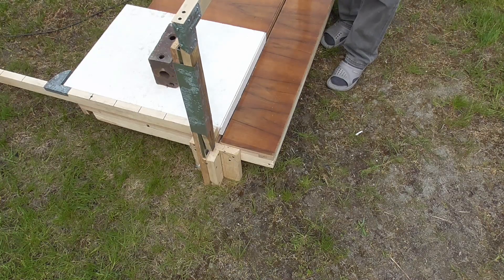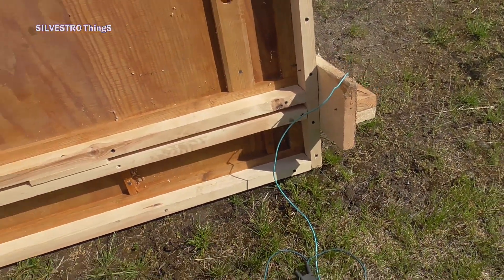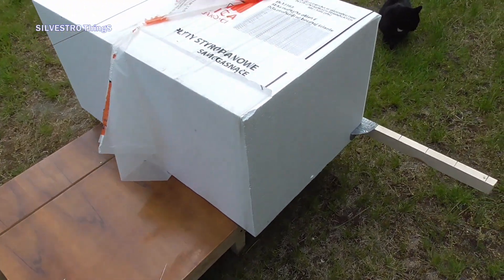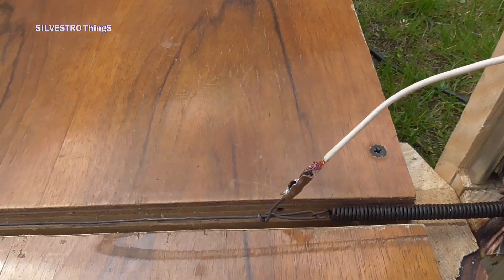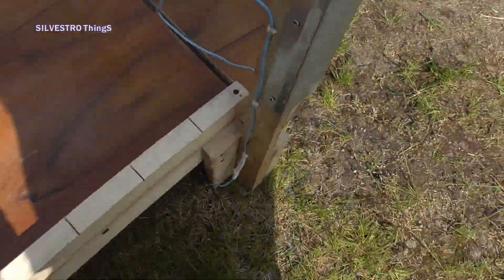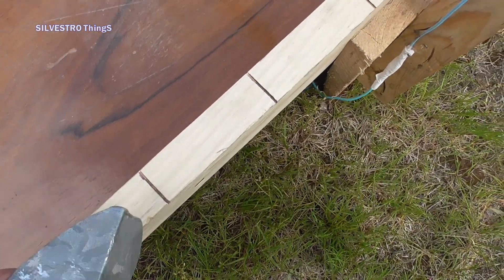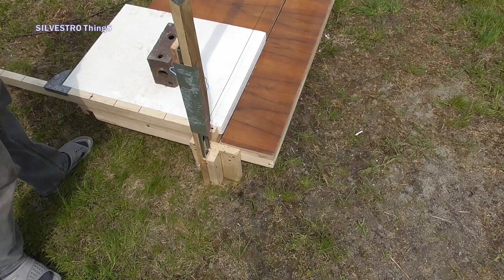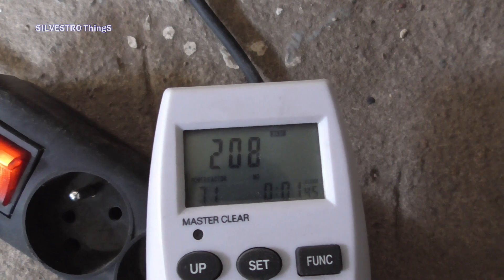How I Made a FOAM CUTTER - DIY Tool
Styrofoam hot wire cutter DIY. An original idea on how to make a polystyrene cutting machine (tool) to increase cutting accuracy and reduce material waste. Foam guillotine made by hand from recycled materials. The construction uses, among others, a rectifier, ball guides for drawers, cables from an old washing machine, sides of an old wardrobe, wooden angle bars, an extension cord with a switch, tie wire, pieces of sheet metal 0.5 mm thick, screws of various lengths.